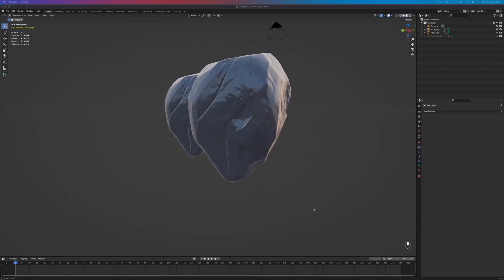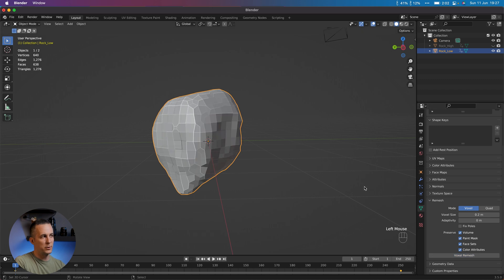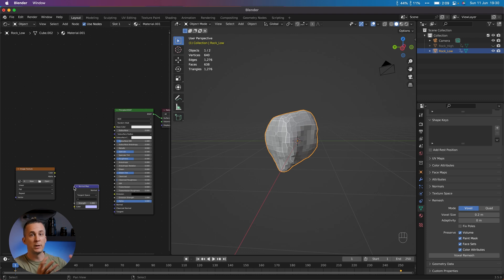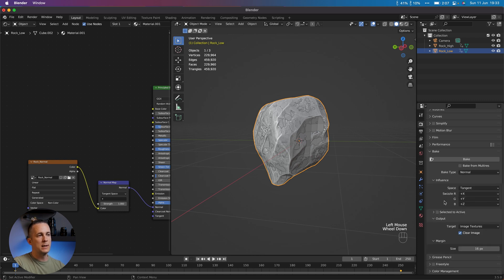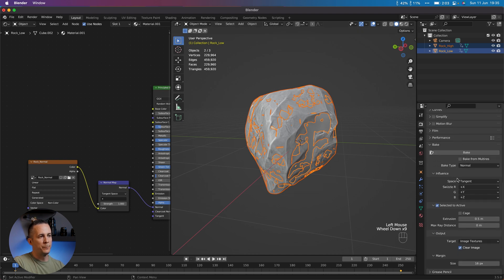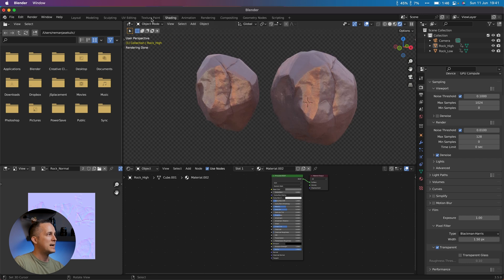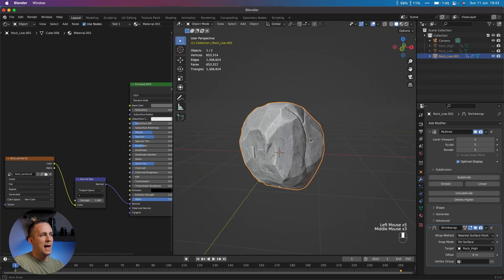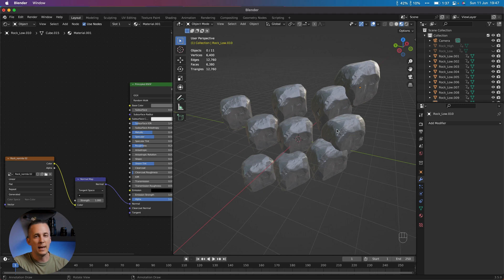Transfer HIGH POLY details to LOW POLY object in Blender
In this tutorial you will learn how to drastically reduce polygon count in blender by baking a normal maps to a low poly object. You can use this technique to make game ready assets.